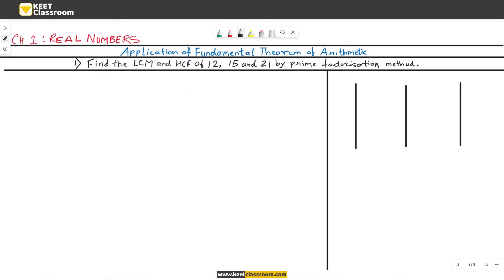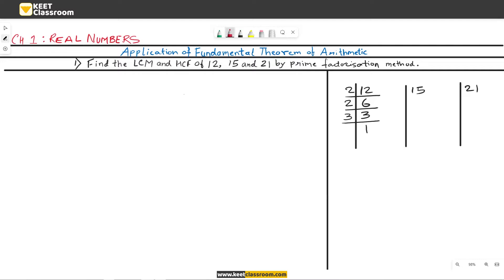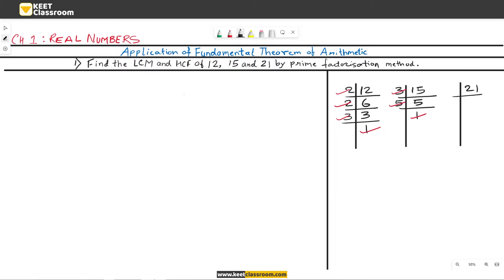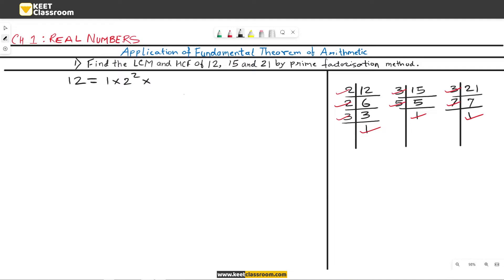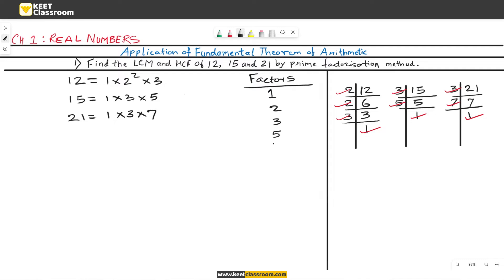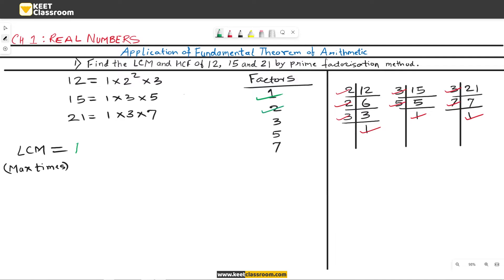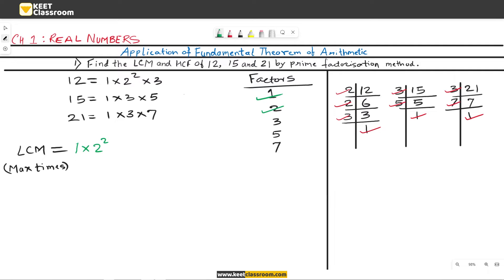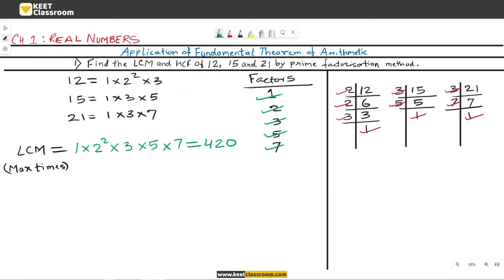HCF and LCM of 12 15 and 21 | Prime factorisation method | Class 10 | Maths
In order to discover more about HCF and LCM of 12 15 and 21 topics PLEASE click:?

This video is presenting HCF and LCM of 12 15 and 21 topic valuable information but we   try to cover the following subjects:
-how to find the hcf and lcm of three numbers
-how to find the hcf and lcm of 12 15 and 21
-find the lcm and hcf using prime factorization method
-finding the lcm and hcf of three numbers using table and division
-how to find lcm and hcf of three numbers
-how to find lcm and hcf of 3 numbers class 10
-how to find the lcm and hcf of three numbers
-how to find lcm and hcf of 3 numbers

Youtube is the very best website to visit when searching for videos about HCF and LCM of 12 15 and 21.
HCF and LCM of 12 15 and 21 is certainly something that interests you and other individuals so I made this video .
You've reached this video clip because you have actually shown interest in HCF and LCM of 12 15 and 21, this video clip will cover also: how to find the hcf and lcm of three numbers

To provide you the finest viewing experience, YouTube changes the quality of your video stream based on your watching conditions. This is why you may notice that the quality of your video modifications as you enjoy videos.
Do you see green parts when viewing the video?
Do you hear the audio of a YT video on your computer, however the video gamer is green? If so, try watching the video in a different internet browser

Now that you have watched my vid regarding HCF and LCM of 12 15 and 21 did it assisted?
Please 'like' the YouTube video to help other people looking for how to find the hcf and lcm of three numbers or how to find the hcf and lcm of 12 15 and 21 :)

KEET eBooks now available at amazon kindle